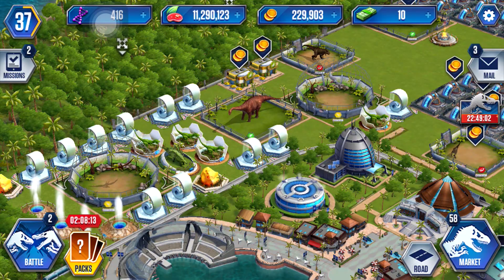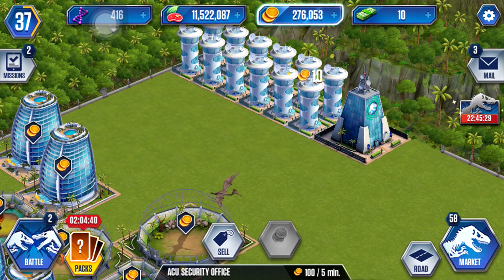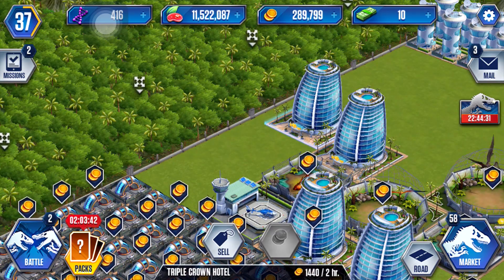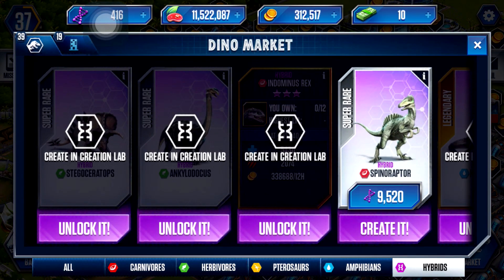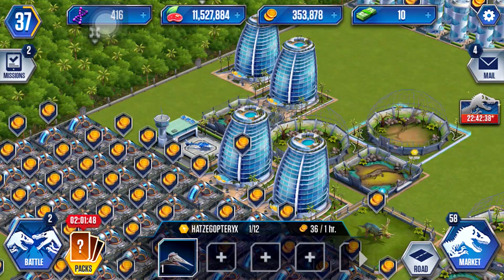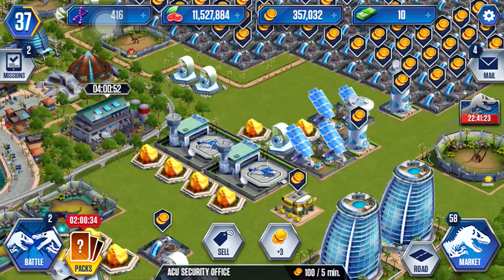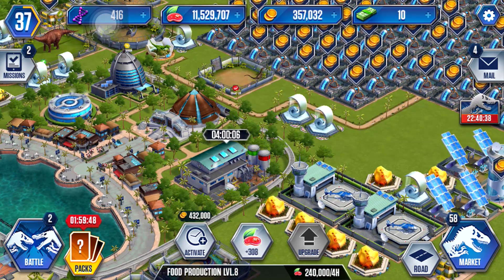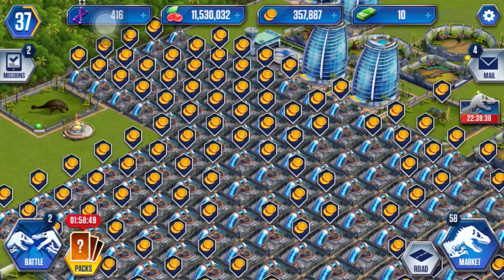How to get coins easily in Jurassic world|Jurassic world guides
Follow this guide to get an understanding of how best to earn coins (and also food) in Jurassic World the game, below you'll find my workings out and how I have earned 11,000,000 coins without having to buy any nor did I result to hacking.

Best for those who will spend hours on end farming/playing.

ACU Security Office yields per hour (if used every 5 minutes for that hour) 1200
Blocks used:1x1
If utilised fully per day:28800
Cost 2,500

Power-Generator yields per hour: 780
Blocks used:1x1
If utilised fully per day:18270
Cost:13750

Realistically let's say 6 per times per day, with my 150 Power generators; 150*780=117.000.
117000*6=702,000.

Which is incredibly efficient for 6 hours and only 150 blocks.
And if we look at the ACU Tower it would be 90,000 if only used 6 times (for all 150... I can math don't worry)